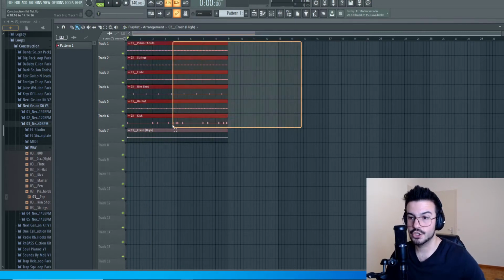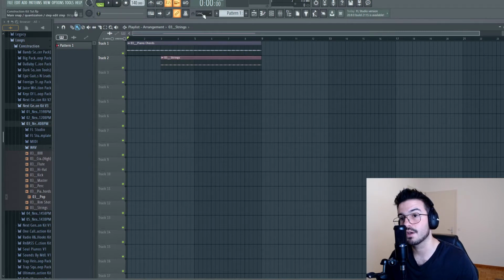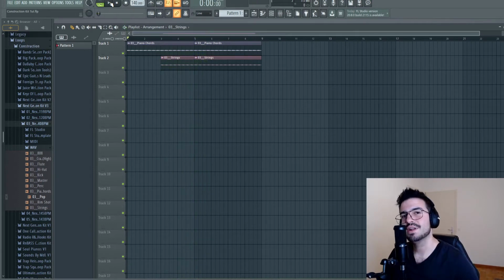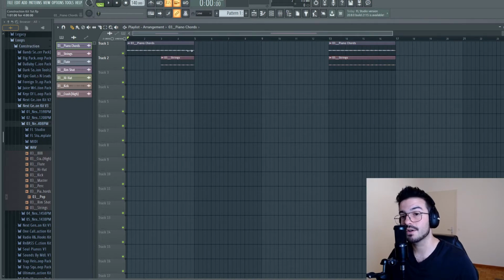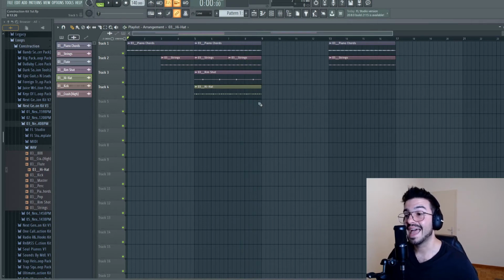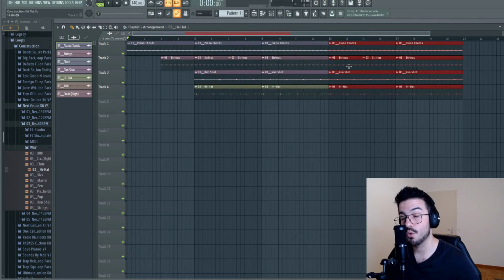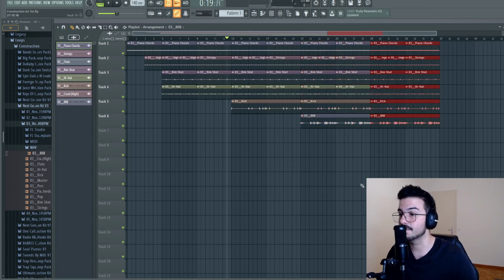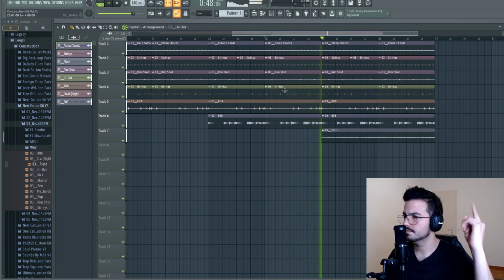1.5 Structuring Beats Using Construction Kits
Structuring trap beats in FL Studio 20 using construction kits.

Get everything you need for this course including Loops, Construction Packs and Drum Kits